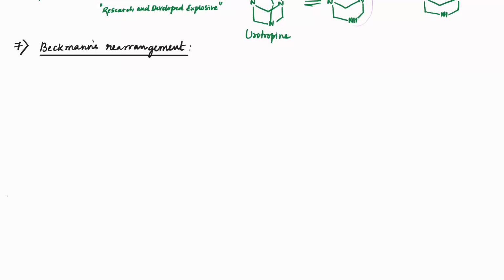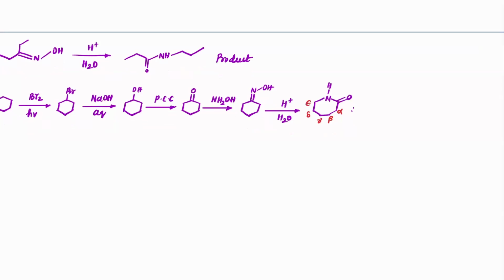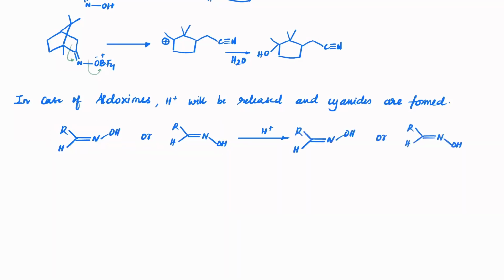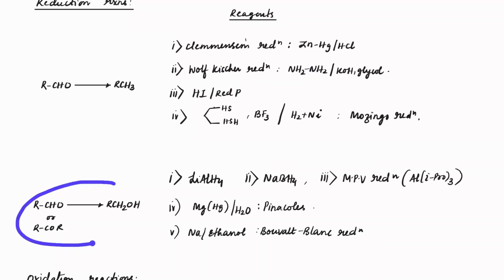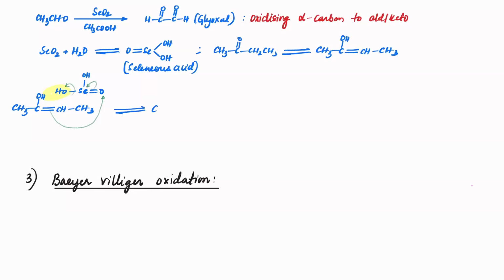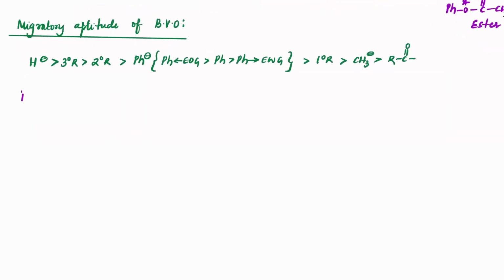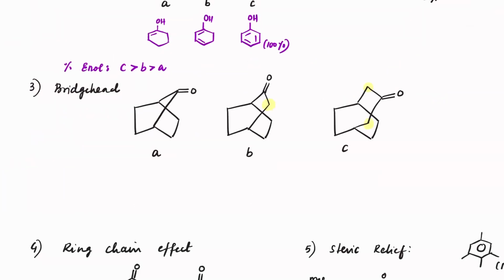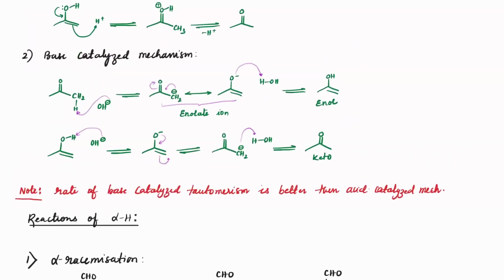Aldehydes & Ketones - Lec 3 - 2026